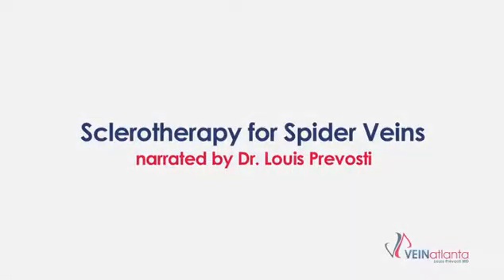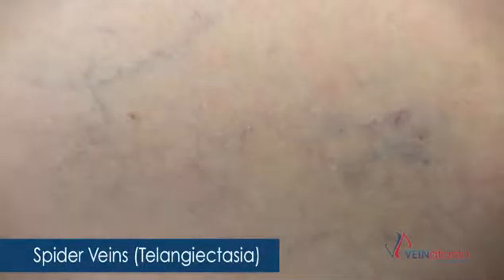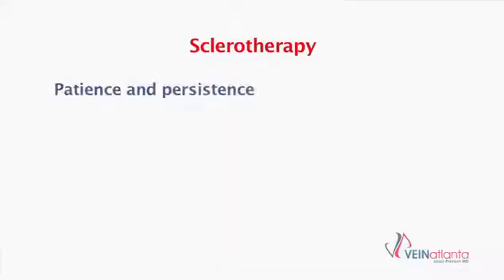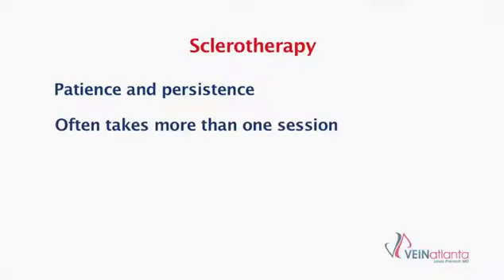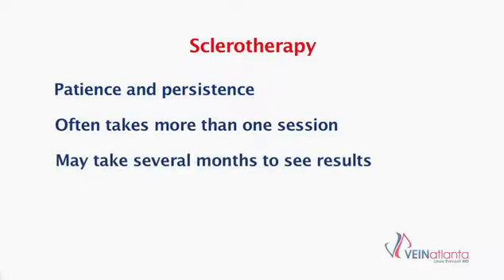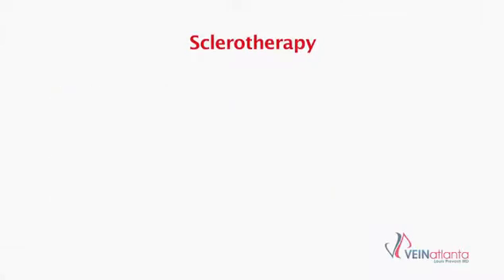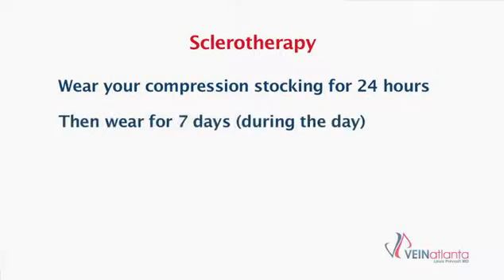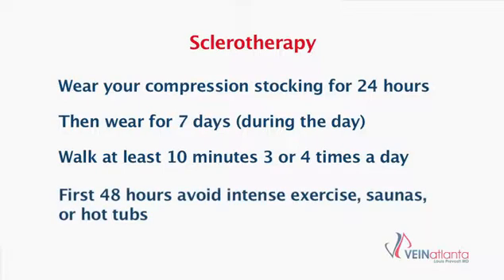Sclerotherapy for Spider Veins - VEINatlanta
Dr. Prevosti explains what sclerotherapy is and how it is used to treat spider veins. Sclerotherapy is a method for treating spider veins and small varicose veins.  An FDA approved medicine called Asclera™ (polidocanol) is injected into the vein using a fine needle. This causes chemical irritation of the inside lining of the vein and the vein closes down. We also use glycerin.

 Asclera™ can be injected as a liquid or as foam. A compression stocking is usually worn for 7 days. Walking and normal daily activity are encouraged immediately after the treatment. Strenuous activity and strenuous exercise are avoided for several days, as are hot tubs and saunas. These activities tend to dilate the veins.  Over the next several weeks to months, the vein fades away. Depending on the number of veins to be treated, several treatment sessions may be necessary.